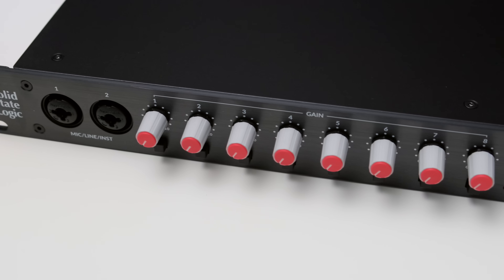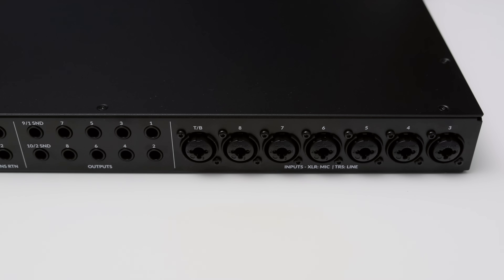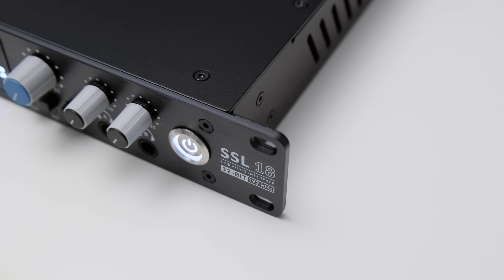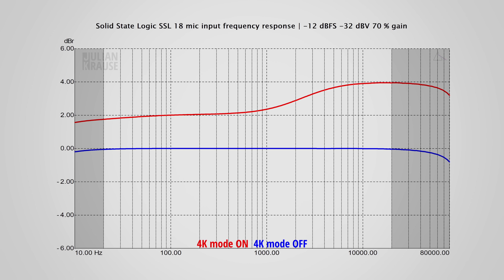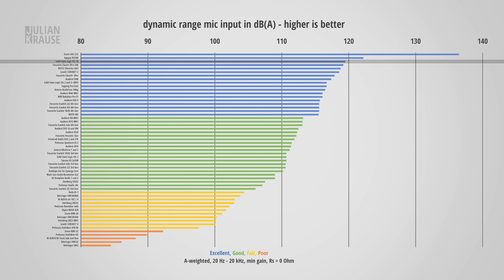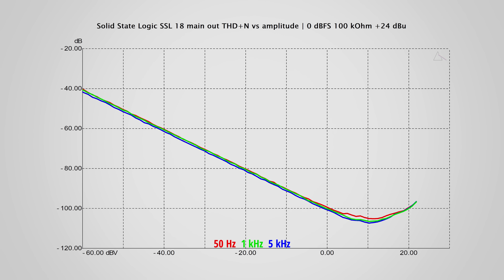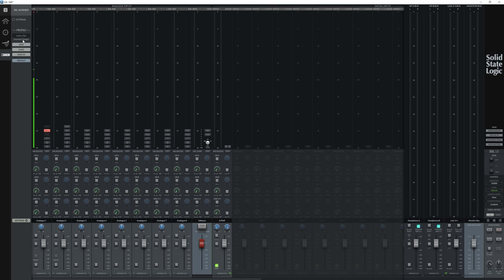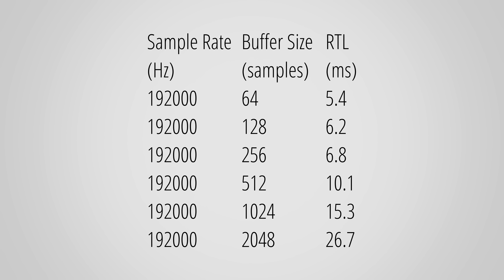Solid State Logic SSL 18 – USB Audio Interface Review (4K Mode, Talkback and more!)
In this video I check out the Solid State Logic SSL 18 and compare it to its competition.

00:00 Intro
00:30 Hardware Overview
03:16 Internals and Build Quality
05:30 Mic Input Performance
08:46 Line Input Performance
09:22 Main Output Performance
10:17 HP Output Performance
11:44 Software Overview
13:33 Round Trip Latency
14:29 Verdict